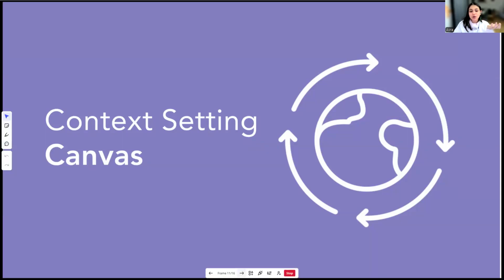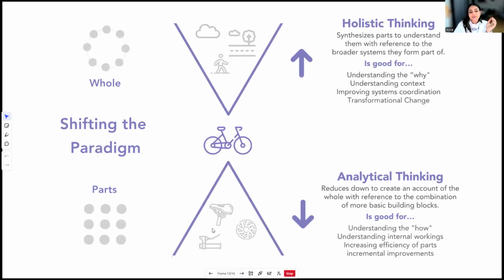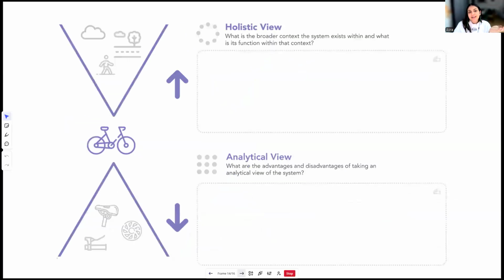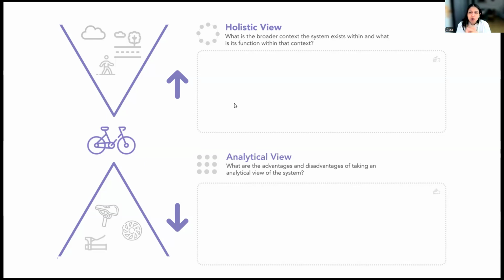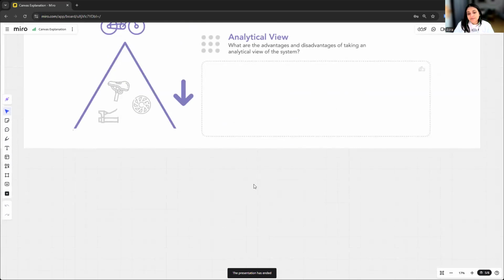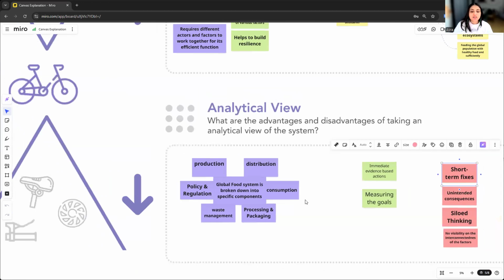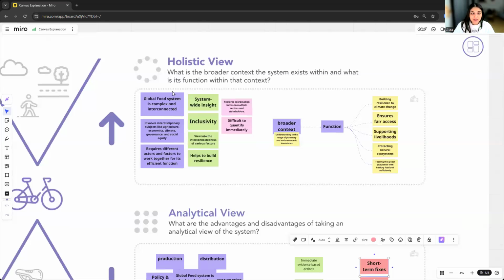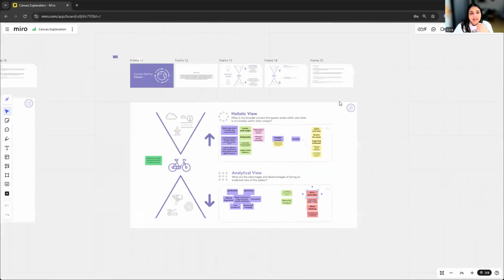Context Setting Canvas- Walk Through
This video introduces a template designed to help shift thinking from a linear, cause-and-effect approach to a more holistic, systems-based understanding. Explore how complex issues emerge from interconnected factors and learn how to map their full context.